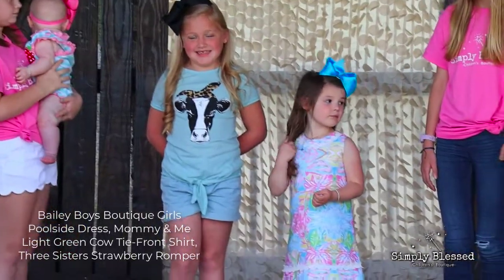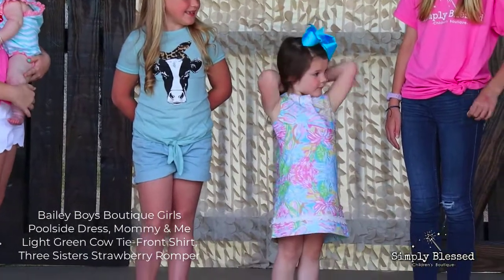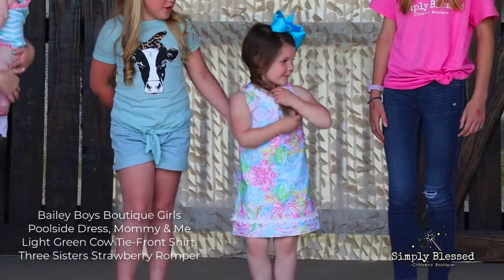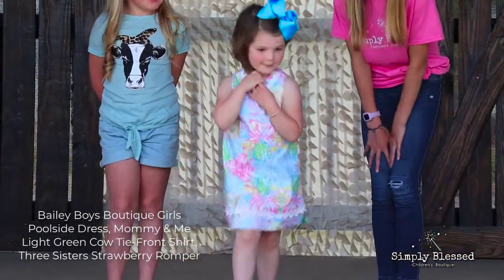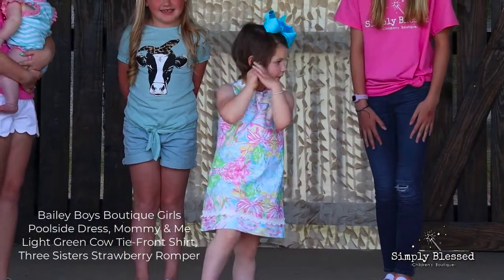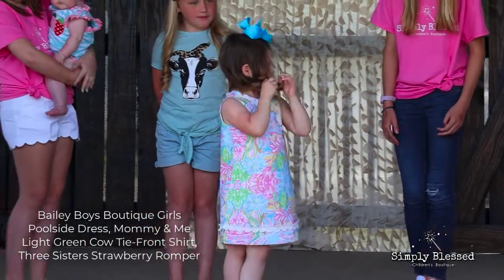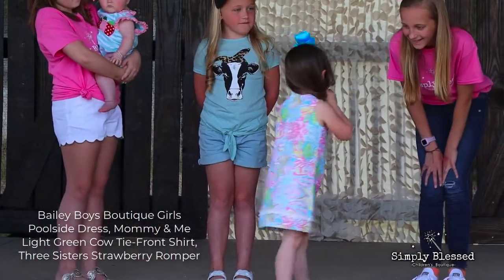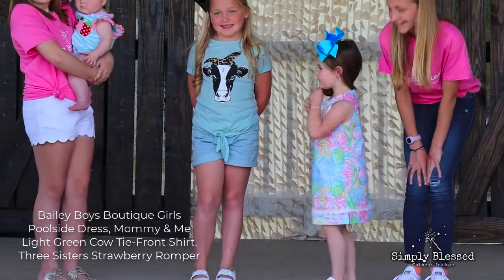Bailey Boys Boutique Girls Poolside Dress, Mommy & Me Light Green Cow Tie Front Shirt, Three Sisters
We had so much fun with the families at our Fashion Show here in Lexington, Kentucky. We love being a part of the community and helping parents find the cutest outfits for their little ones!

( we announce winner in the community each month )